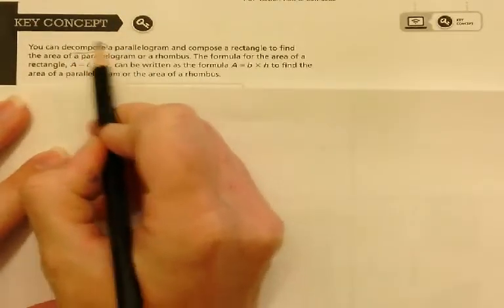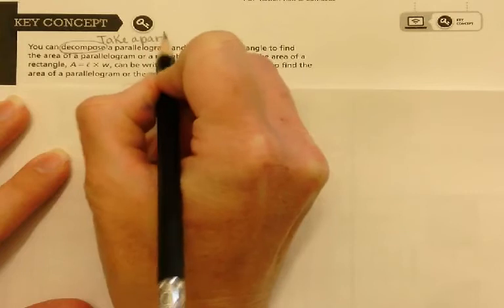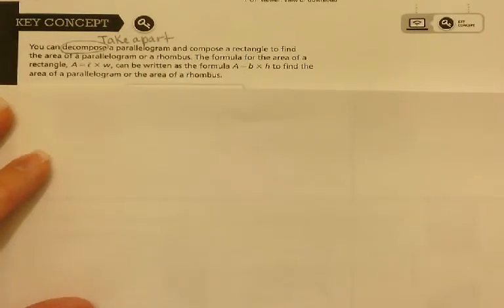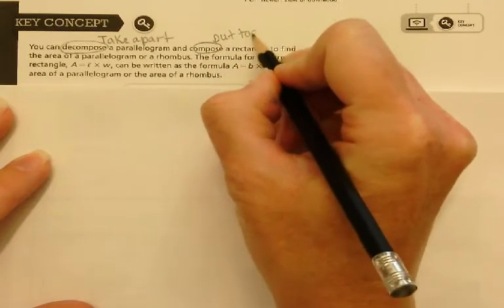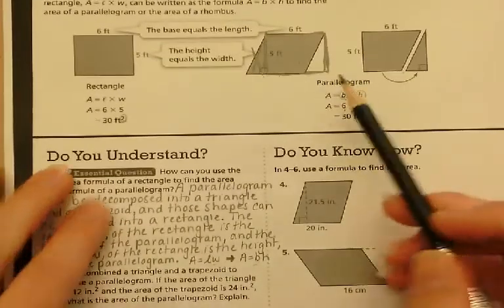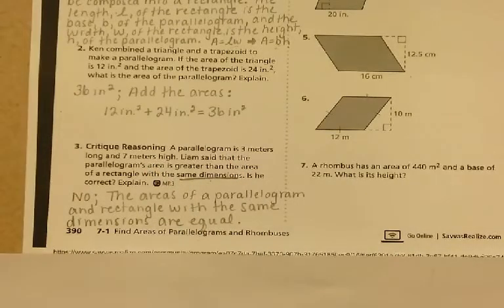7-1 Area Parallelograms and Rhombuses